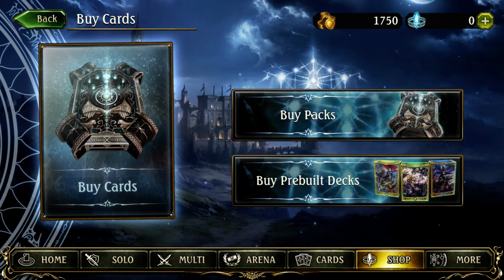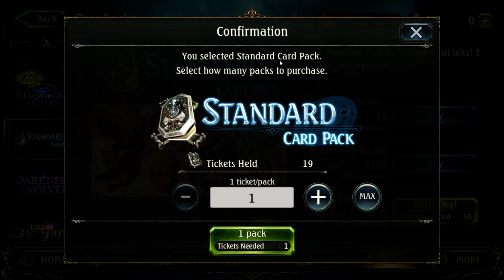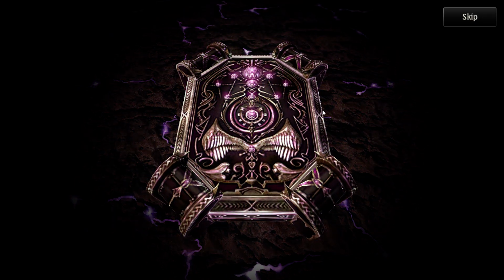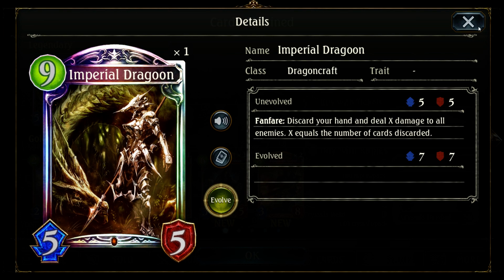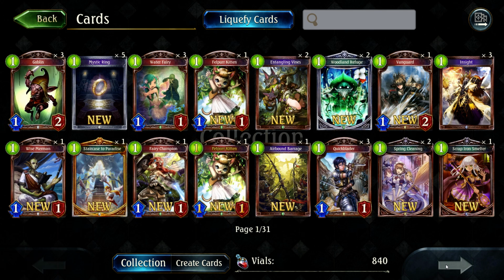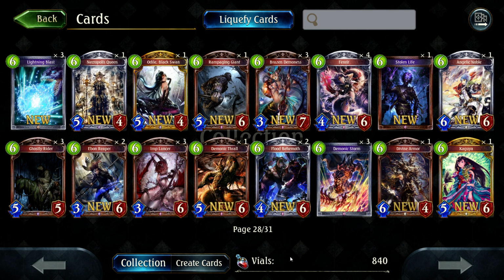How generous is Shadowverse? Let's open 78 free packs to find out.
0:00 Introduction
2:25 Pack Opening
11:43 Closing Remarks

Since the recording of this video, I've managed to craft a decent Forestcraft deck. :)